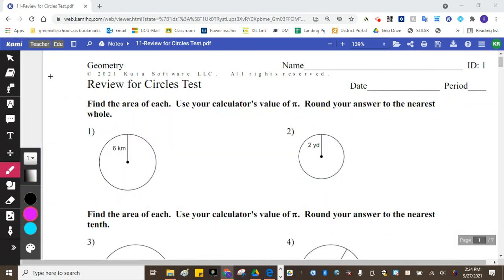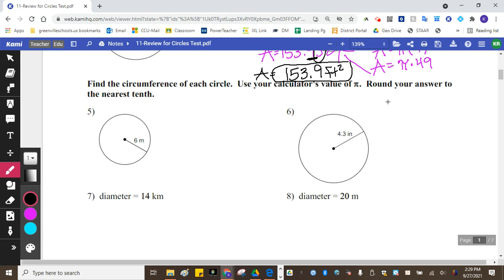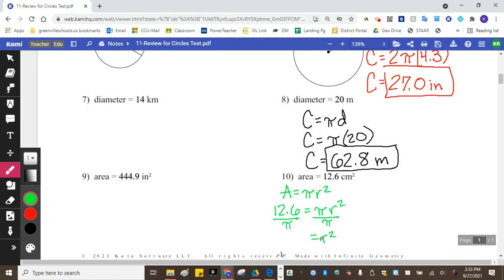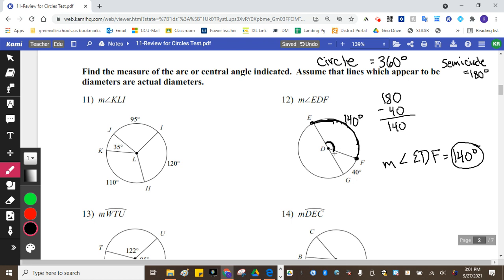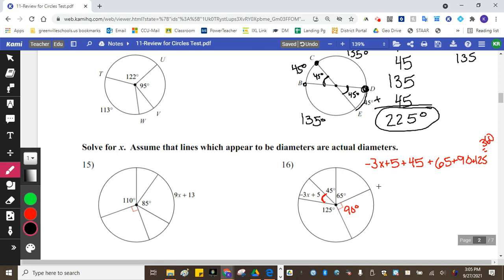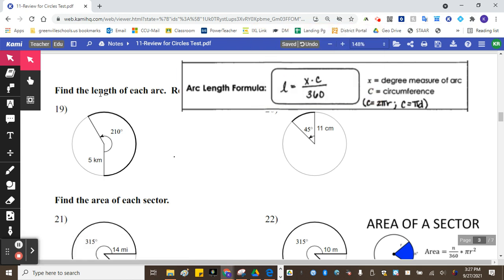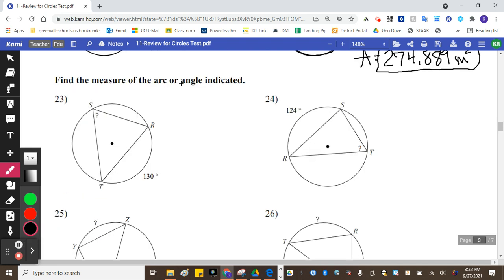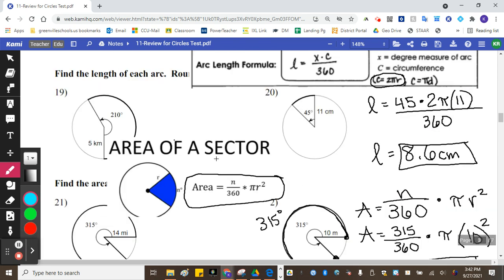9/27 Review for Circles Test Part 1